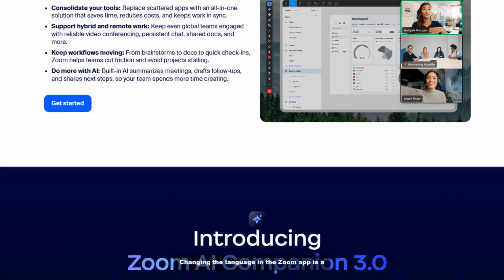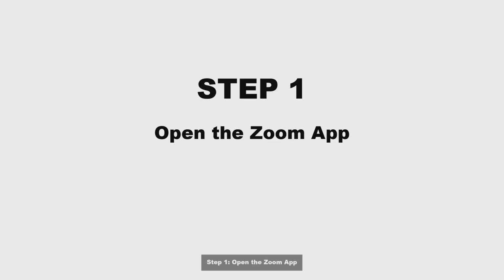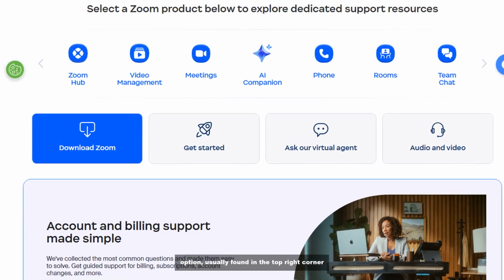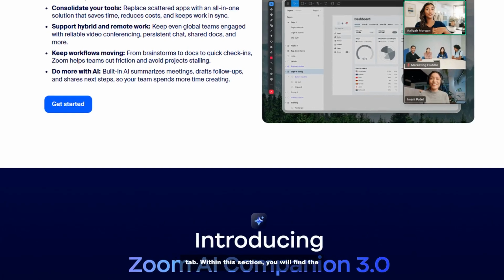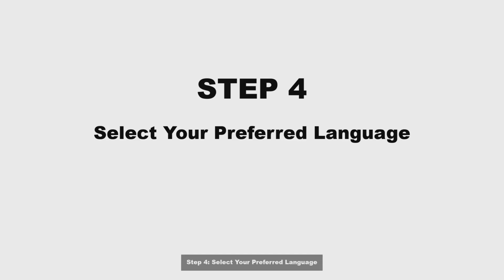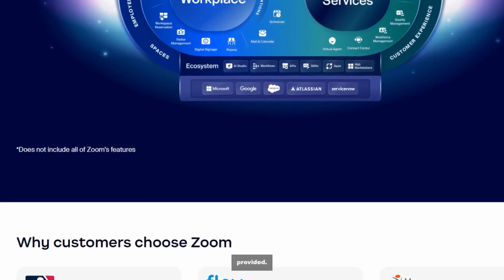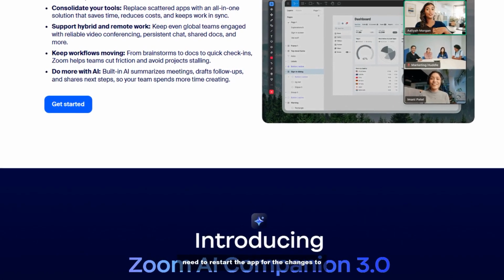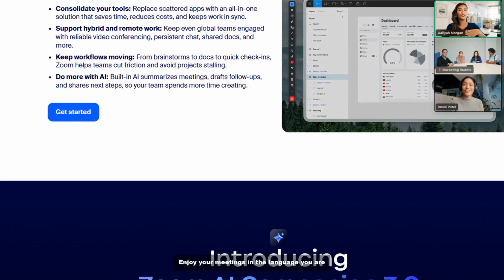How To Change Language In Zoom APP 2025 (2026)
In this video, we will show you how to change language in Zoom APP 2025. Whether you're looking to switch to Spanish, French, or any other language, we've got you covered with easy step-by-step instructions.